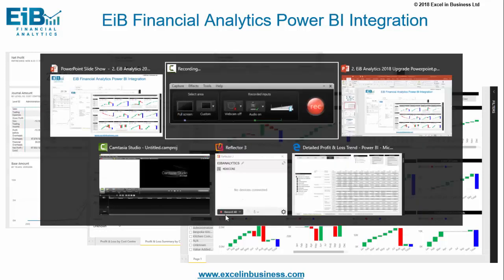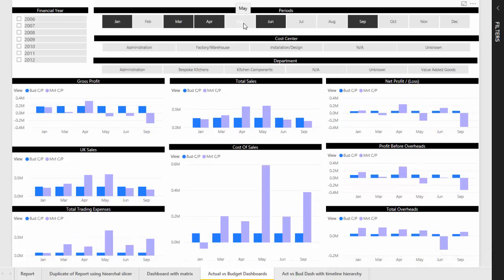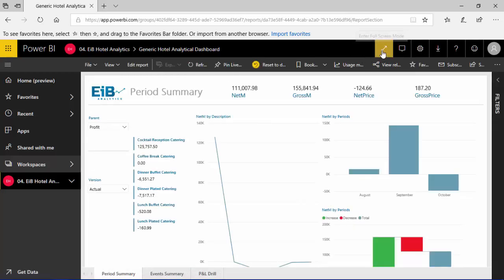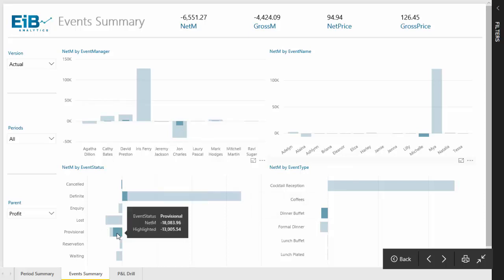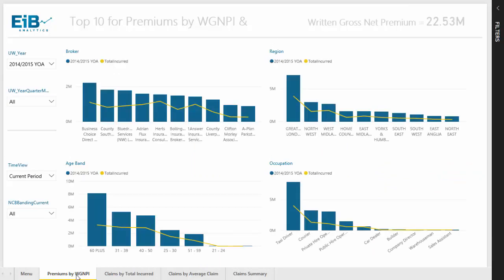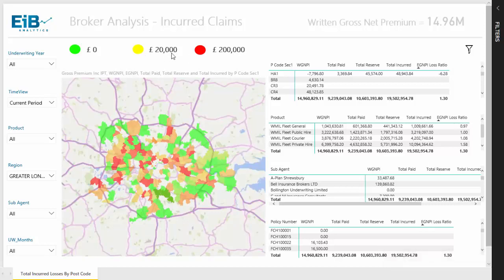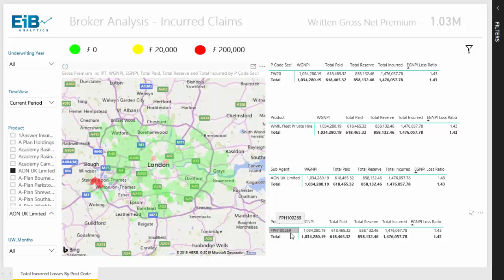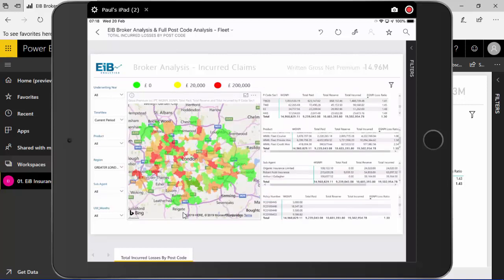EiB Analytics 2018 Tutorial - Power BI Visualisation